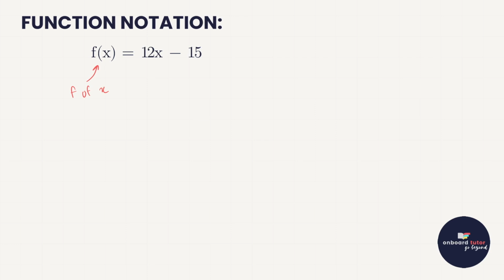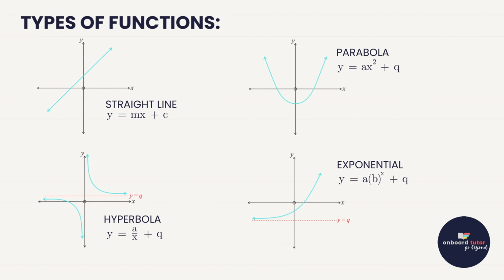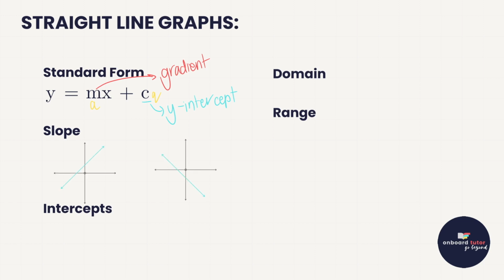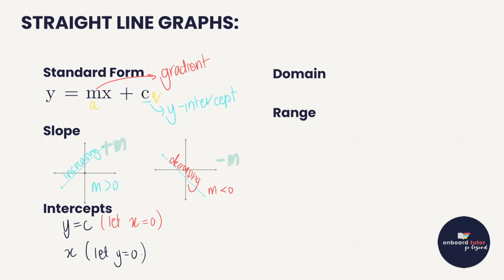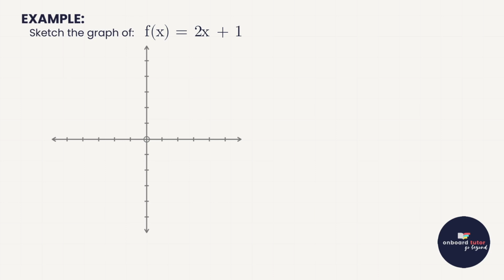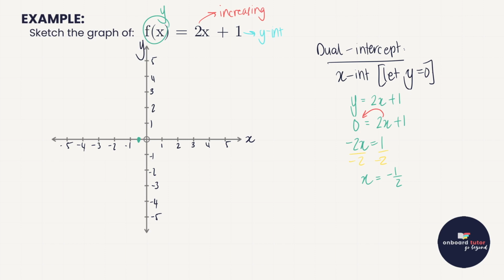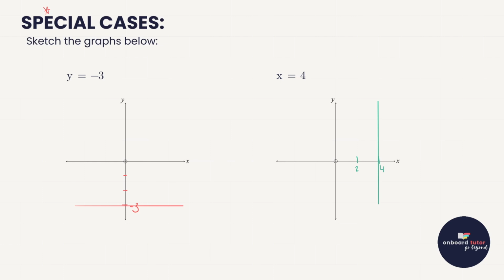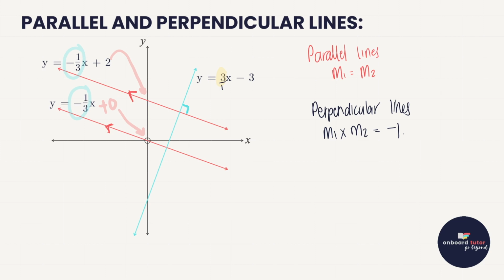Grade 10: Straight Line Functions